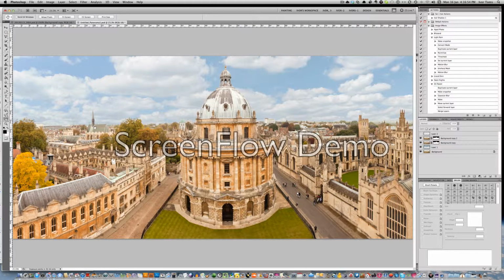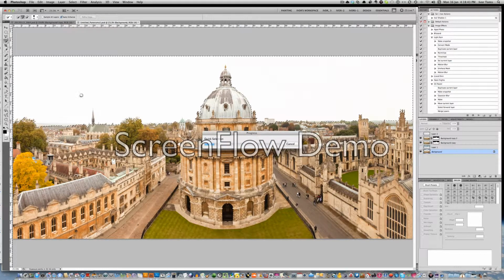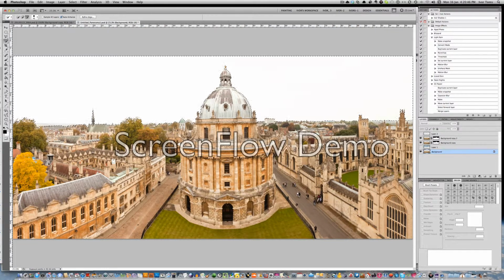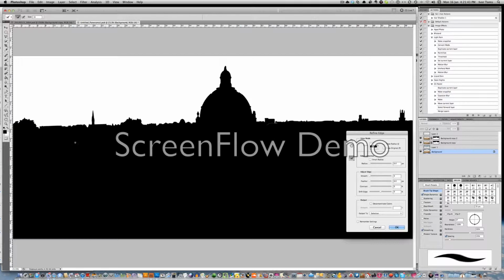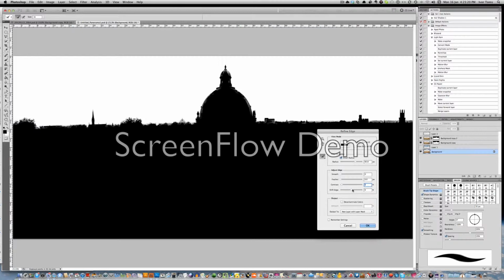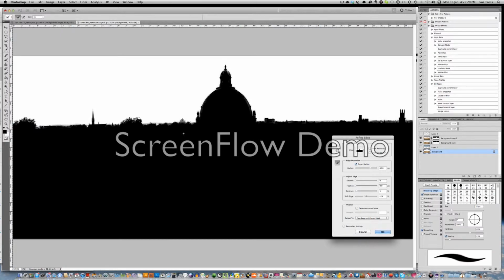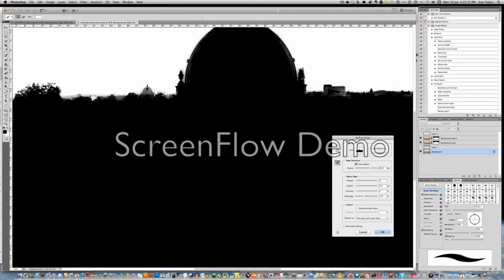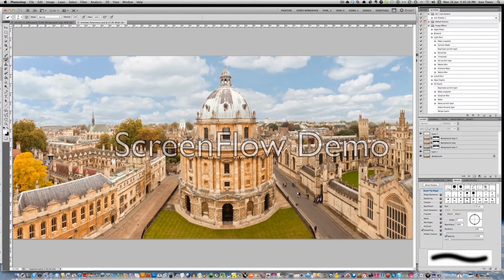Photoshop CS5-Inserting a Sky- Hints & Tips.screenflow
Photoshop CS5 inserting a Sky using ' Refind Edges'